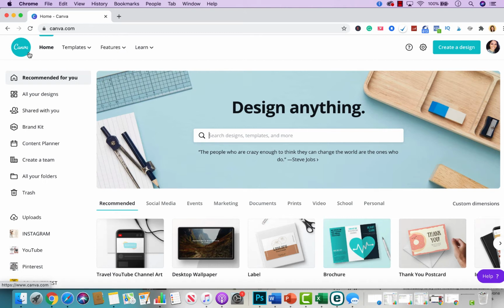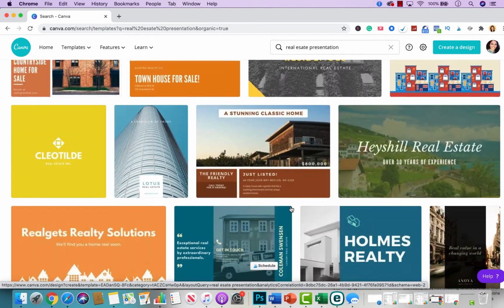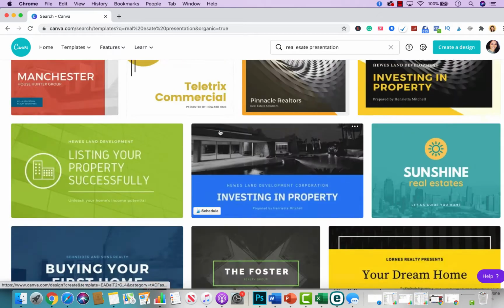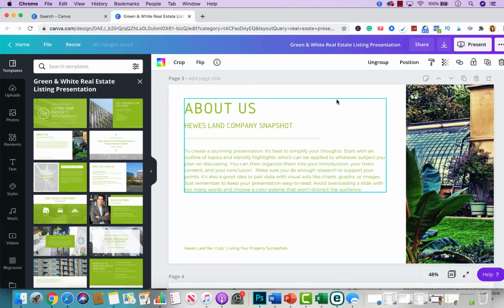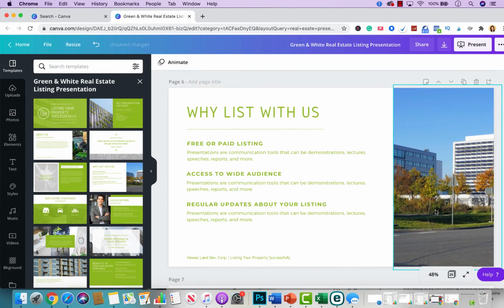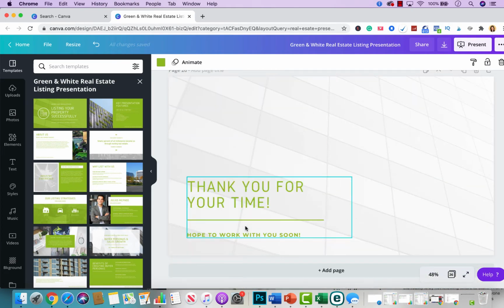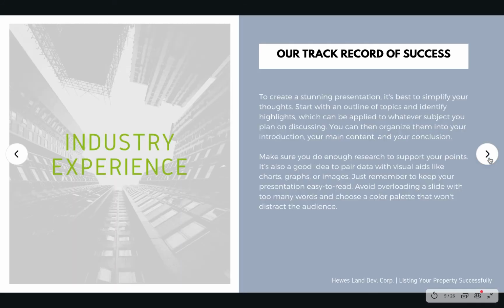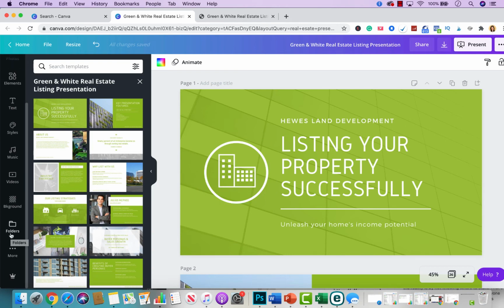How To Make Real Estate Listing Presentations | Real Estate For Beginners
In today's video, we are going to show you how to make real estate listing presentations using our favorite graphic design tool Canva. Enjoy!

**If you want to be a part of a community of real estate agents that provide value to help each other succeed, look no further than the Clueless Realtor Facebook group.

★ Resources ★

★ WHAT'S NEXT★

▸ NOTE: We only recommend things I currently use and have had MASSIVE success with.